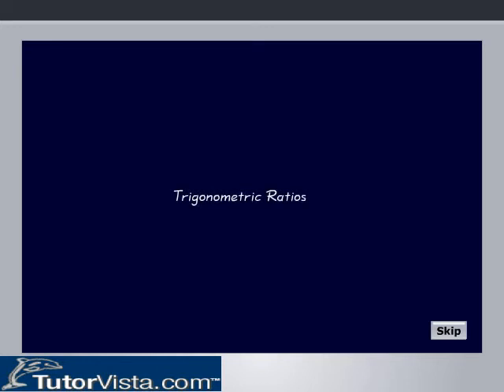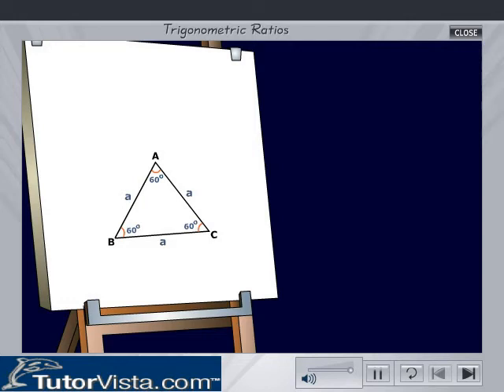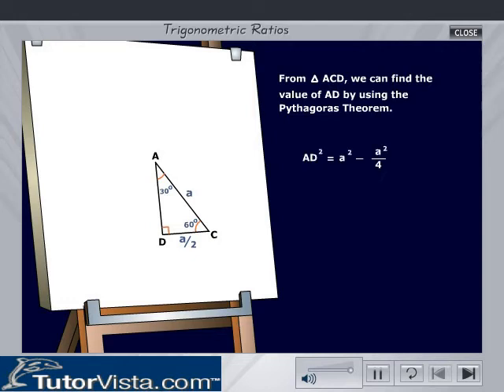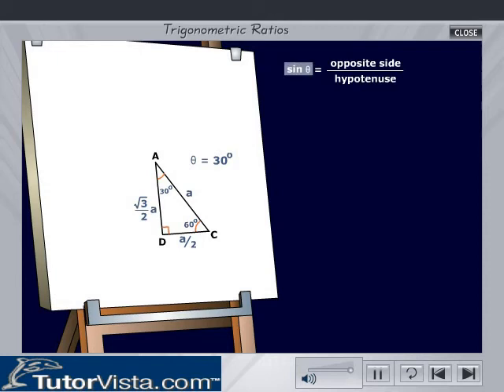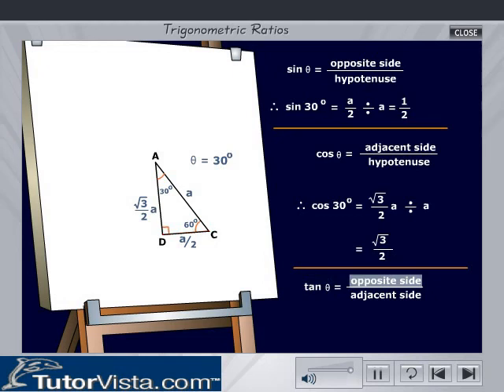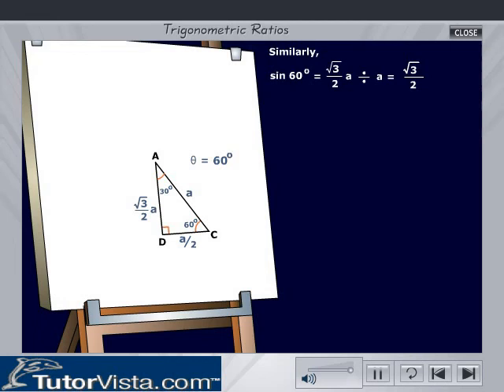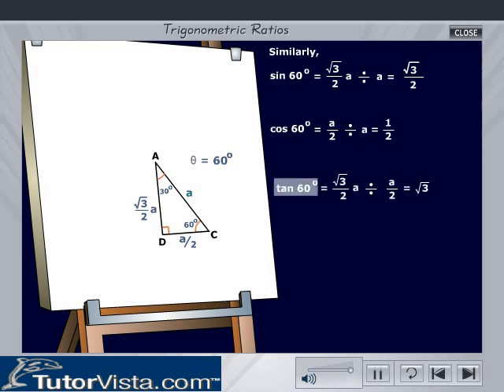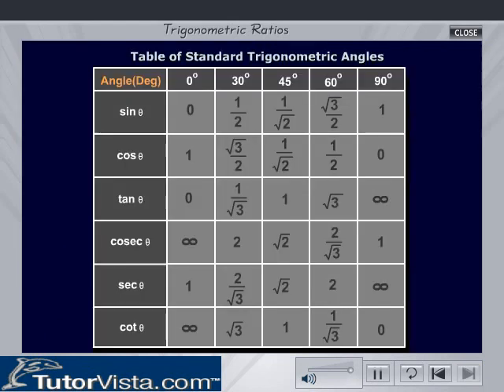Trigonometric Ratios and Identities | Functions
Trigonometric Ratios

Trigonometric ratios are the ratios which are used to find the angle of a triangle and also the sides of the triangle.